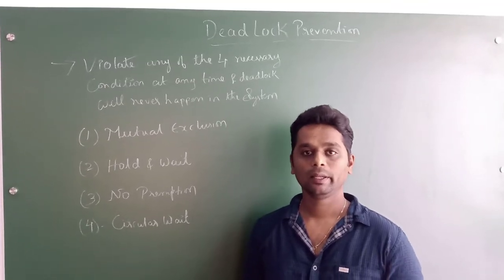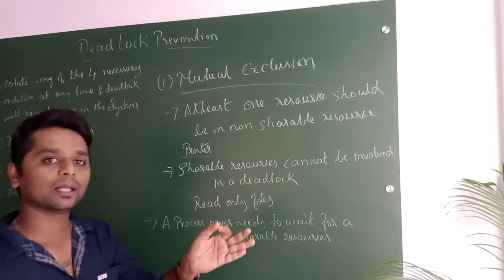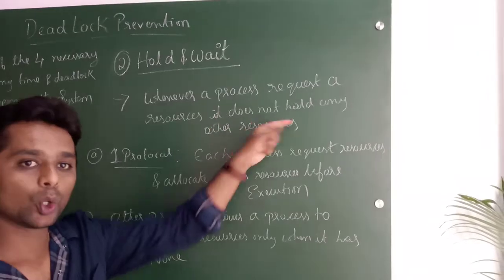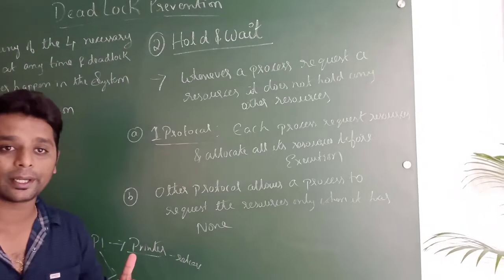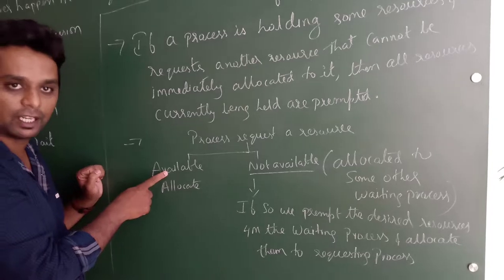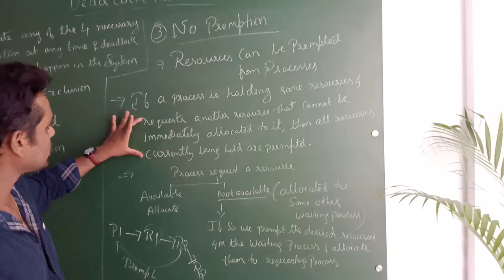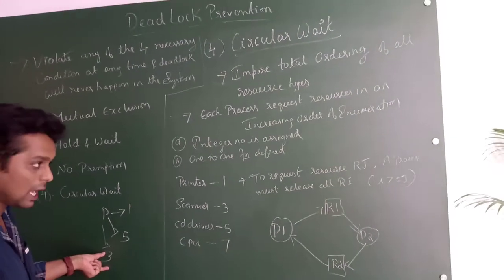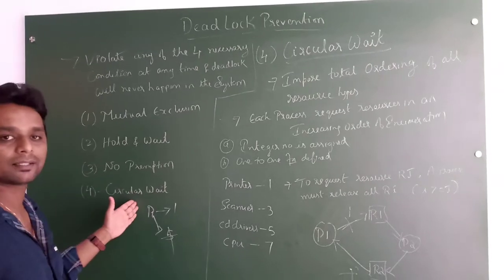Deadlock prevention in Operating system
Deadlock prevention